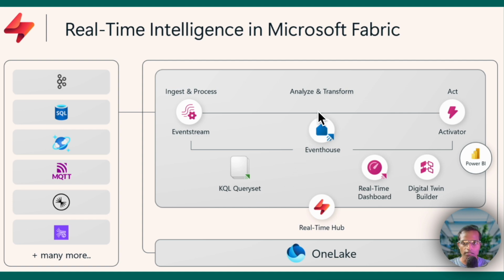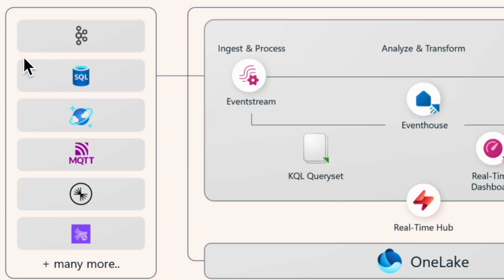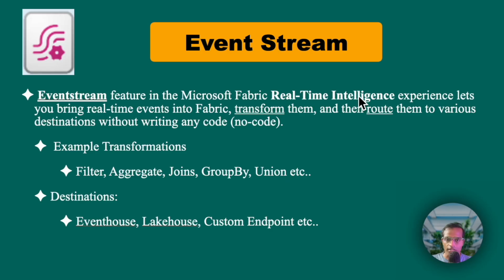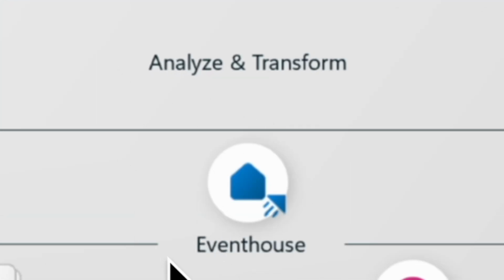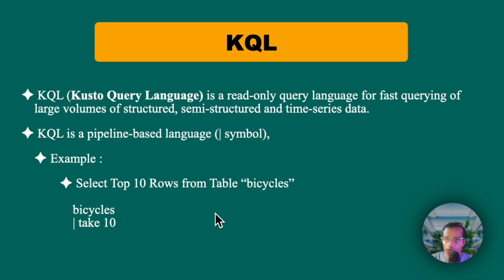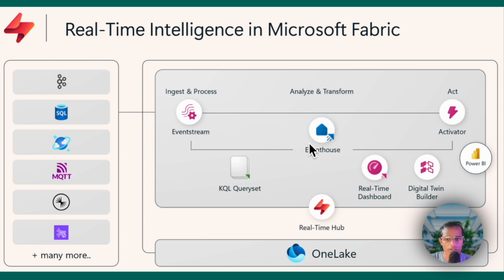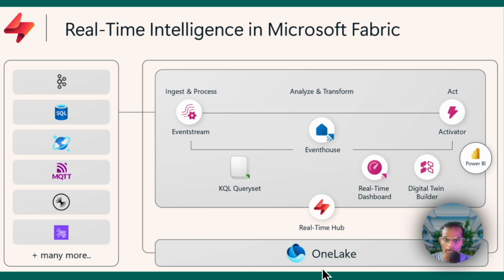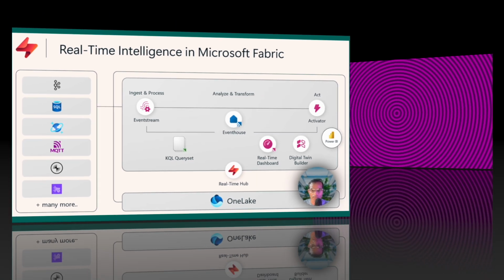(16) Real-Time Intelligence in Microsoft Fabric | Eventstream, Eventhouse, KQL, Activator || DP-700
In this Microsoft Fabric tutorial, we explore the architecture of Real-Time Intelligence and see how its components work together to ingest, process, analyze, and act on streaming data.

You’ll learn:
✅ Supported Real-Time Data Sources – Kafka, SQL, Cosmos DB, MQTT, and more
✅ Eventstream – Ingest and transform streaming data in real-time
✅ Eventhouse – High-performance storage for streaming data
✅ KQL (Kusto Query Language) – Fast querying with a pipeline-based approach
✅ Activator – Trigger workflows and alerts based on streaming events
✅ Integration with Power BI & Digital Twins for visualization and simulation
✅ OneLake – Unified storage for both batch and real-time data

By the end of this video, you’ll understand how Microsoft Fabric enables end-to-end real-time analytics without switching between multiple tools.

Important for DP-700 Microsoft Fabric Data Engineer streaming analytics.
Mapped to DP-700 labs on real-time ingestion and analysis.
Relevant for DP-700 practice test on real-time intelligence.

Chapters:
00:00 Intro